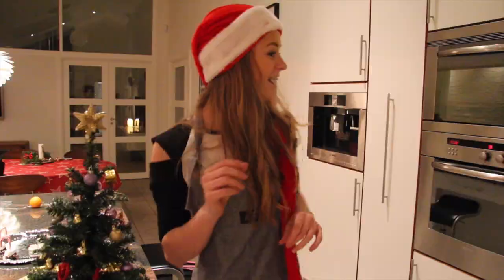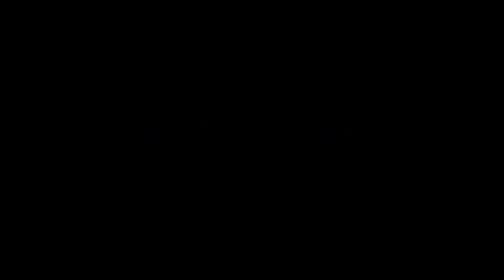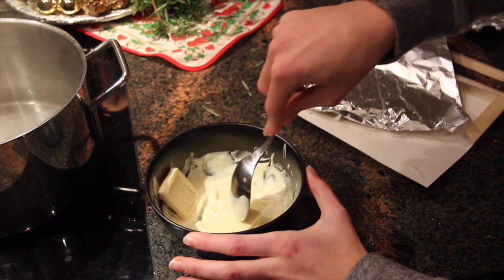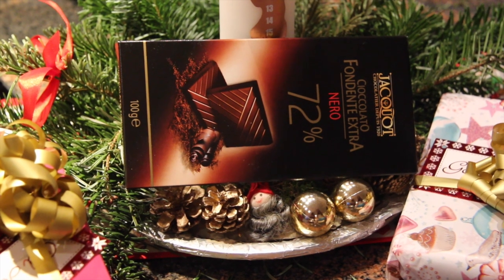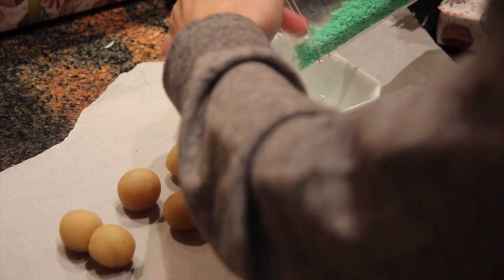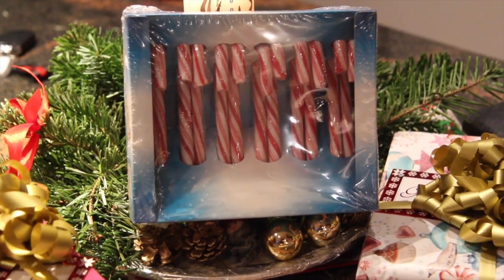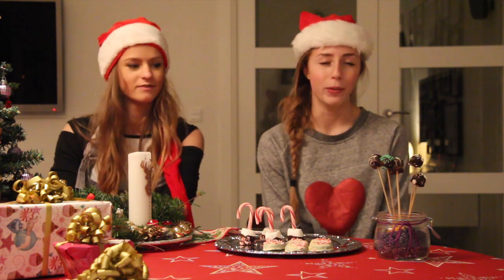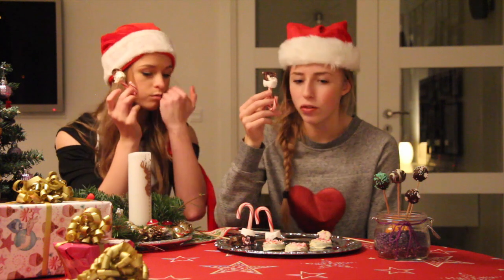Nemme julesnacks- HotBeautyStuff adventskalender #3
*LÆS MIG*

Unskyld at videoen blev uploadet forkert første gang, vi ved ikke hvad der gik galt.

Vi håber at i kunne lide videoen

Sofias instagram: Sofiakorff
Julies instagram: Juliemarie_hermann

Kamera: Canon eos 700 D
Redigeret af: Sofia